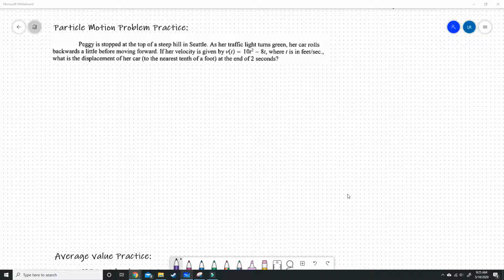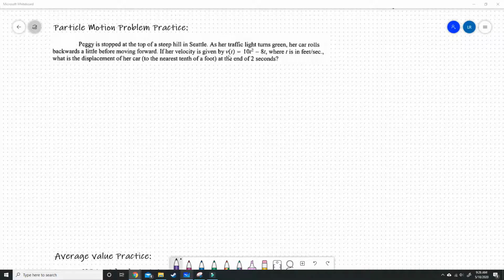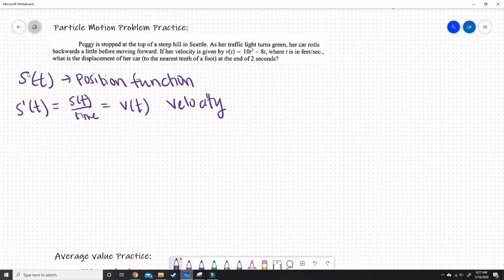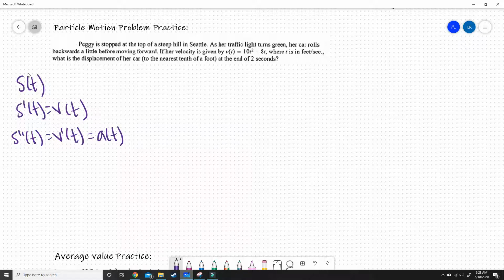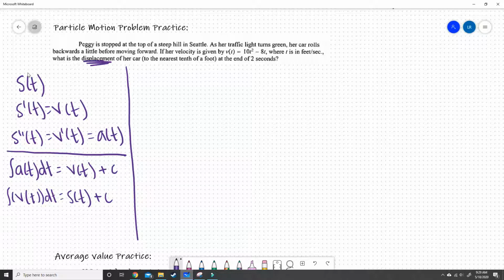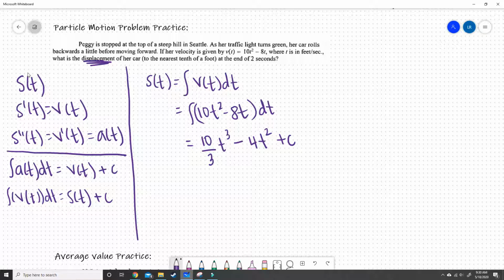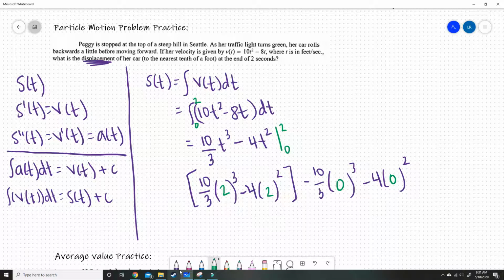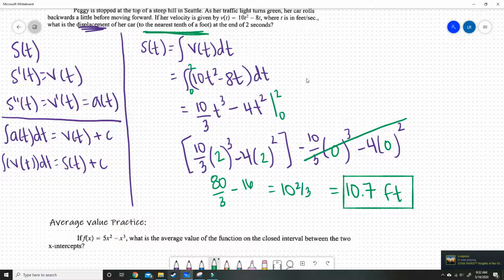Calc Wrap Up E2 - Particle Motion Practice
This is an end of Calc 2 Wrap up series. I will make short videos for each concept that was covered in Calculus 2 to help prepare for an end of course exam.